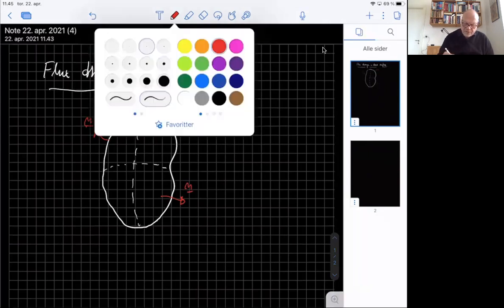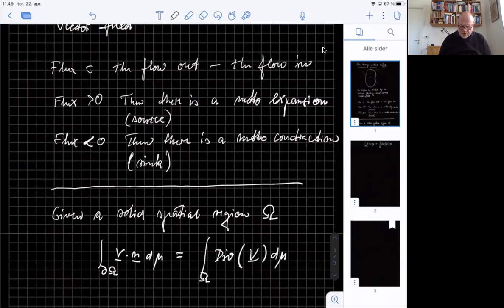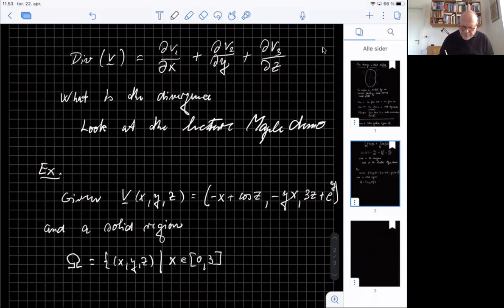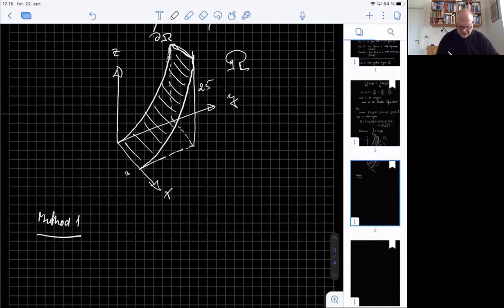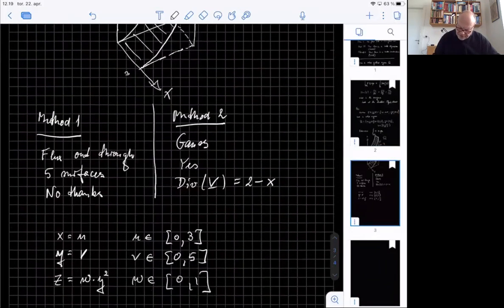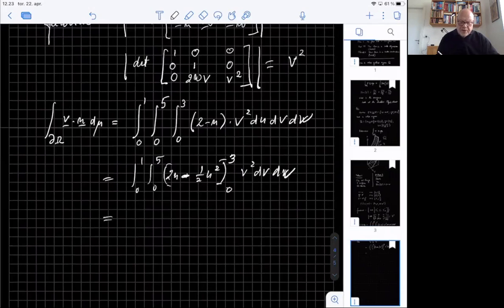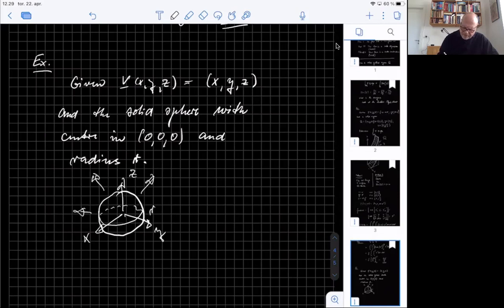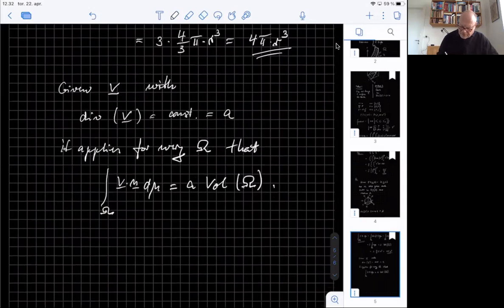Gauss Intro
Given a vector field in space and a surface. How strong is the flow of the vector field through the surface? This question is known from innumerable engineering problems, of which fluid mechanics and electromagnetism are just some of the best known. The answer obviously depends on both the shape of the surface and its location in the vector field. For closed surfaces, ie. surfaces that can be considered the surface of a spatial region, Gauss’ marvelous divergence theorem applies, which provides a connection between the divergence integral over a spatial region and the flux through the surface of the spatial region. Enjoy the theorem, which is the summit of the course! And that is a topic we will study more deeply in the upcoming lectures.